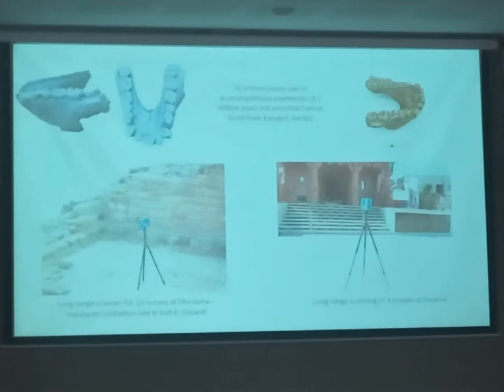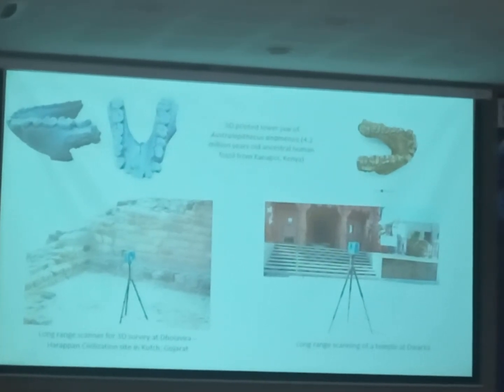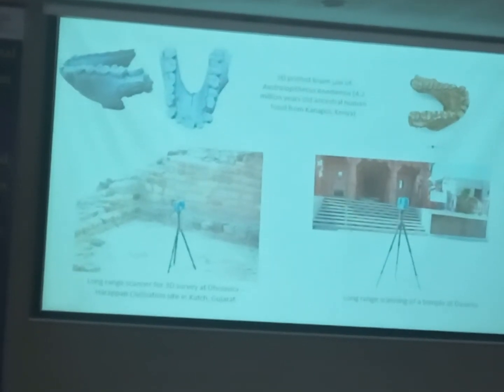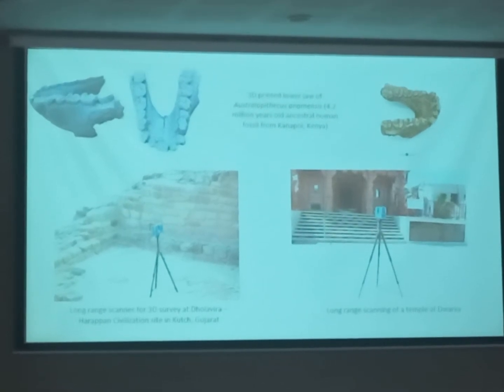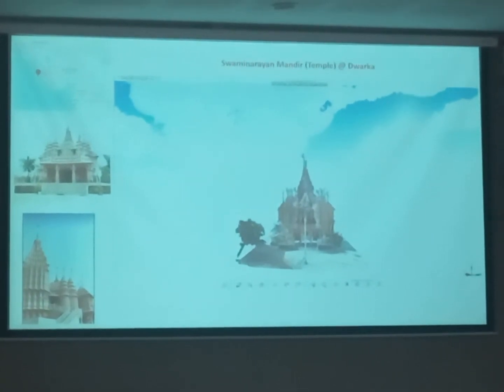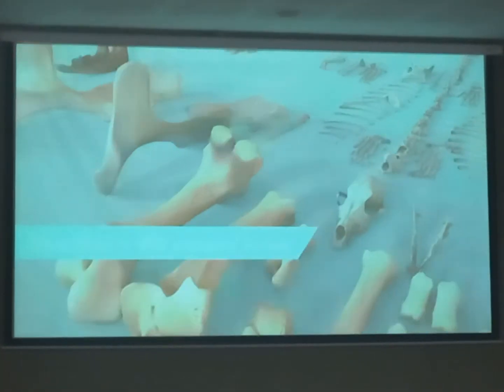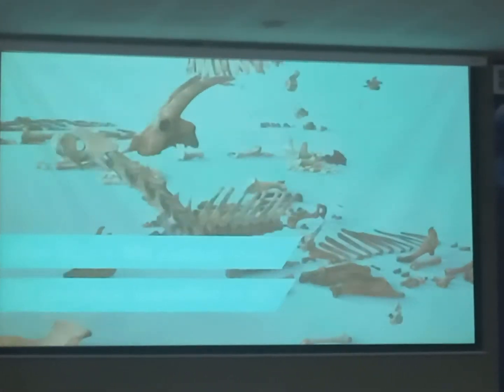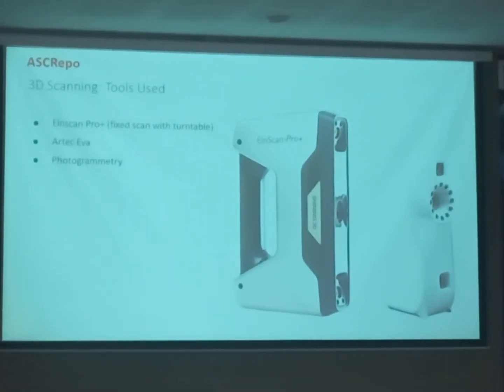Forensic Anthropology 1 at International Symposium SMLS NFSU Guest Dr. Sharada from IIT Gandhinagar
International Symposium on Virtual Autopsy & 3D Forensics by School of Medico Legal Studies National Forensic Sciences University, Gujarat, India.

Speaker is : Dr. Sharada CV
Assistant Professor at India Institute of Technology (IIT) Gandhinagar.